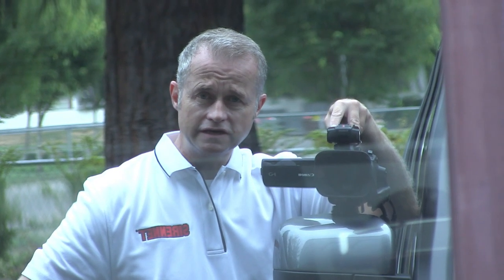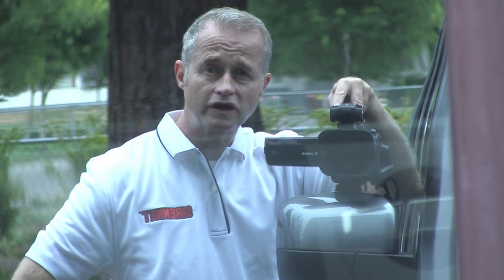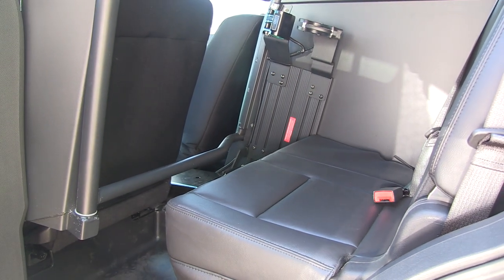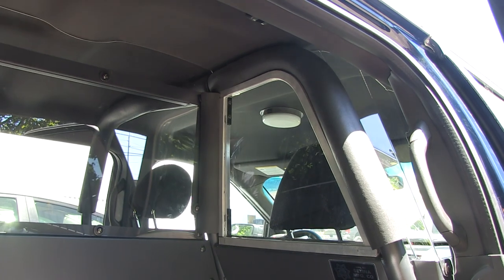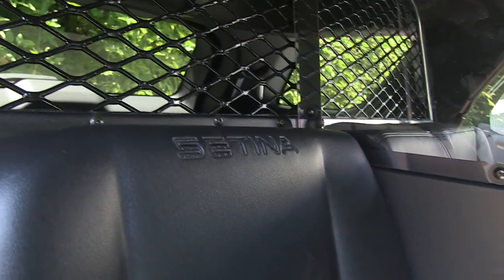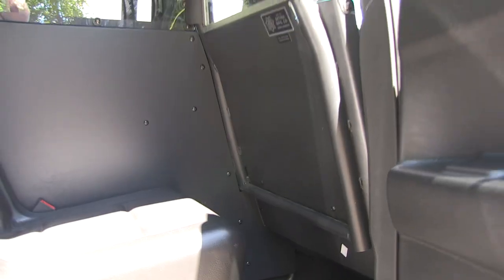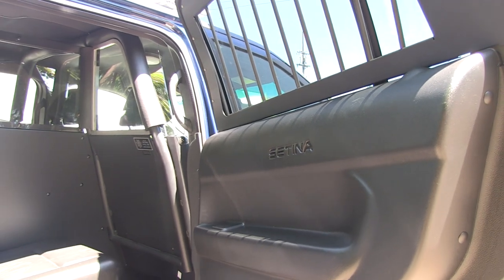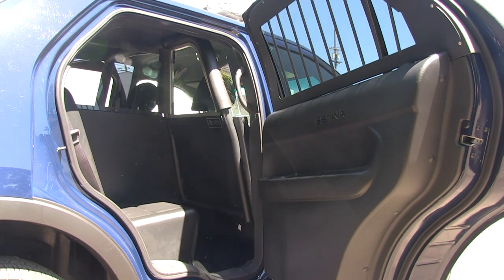Setina Half Seat Partition System